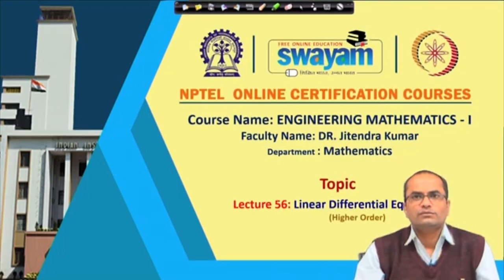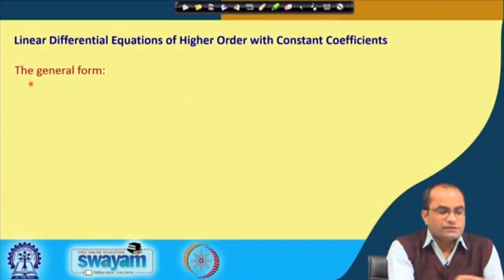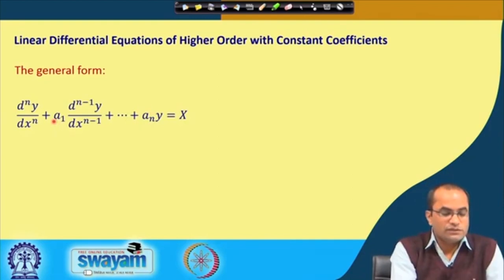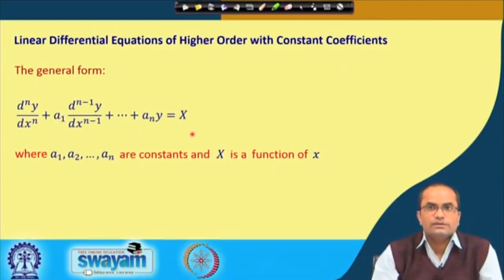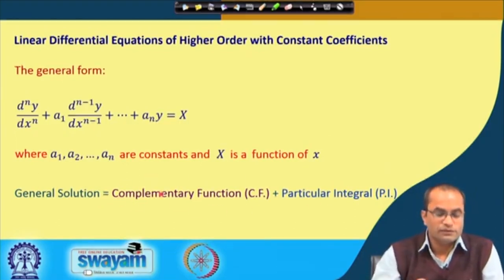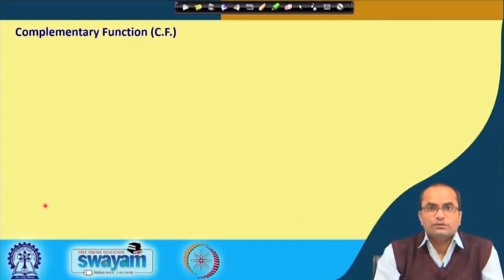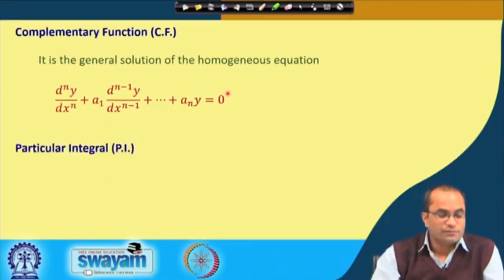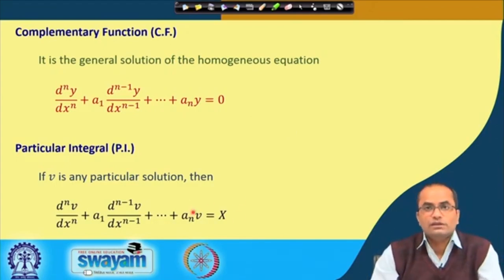Higher Order Linear Differential Equations